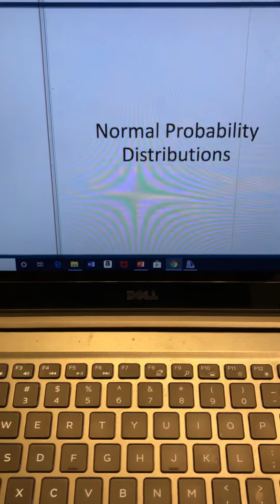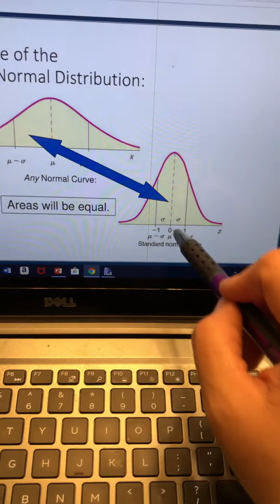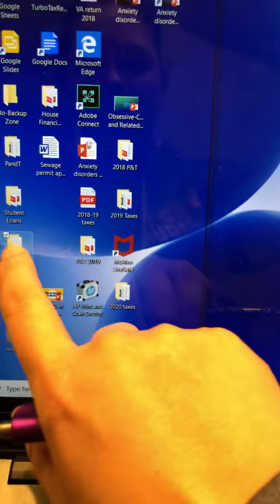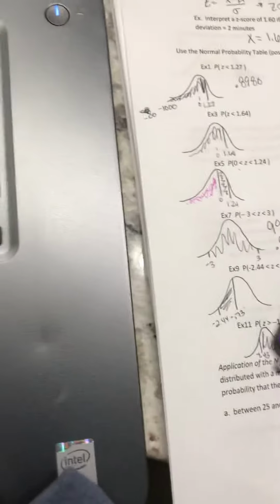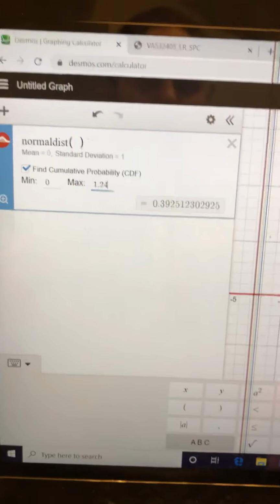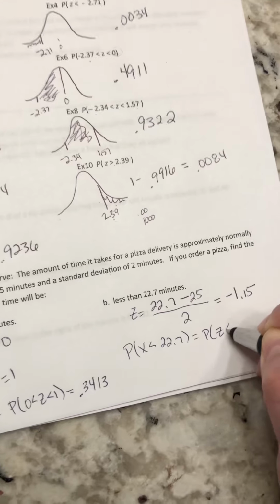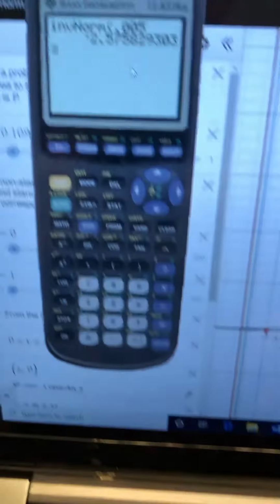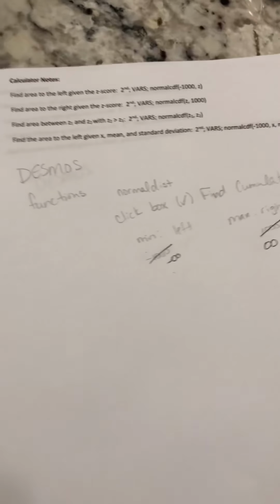Normal Probability Distributions